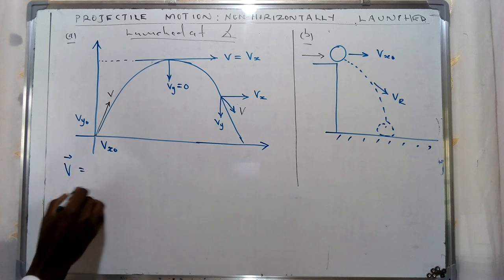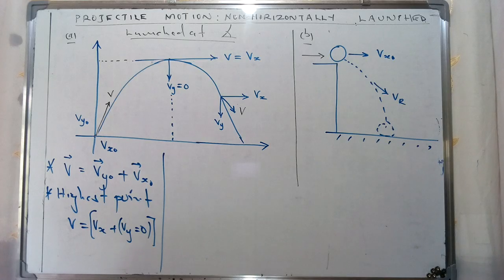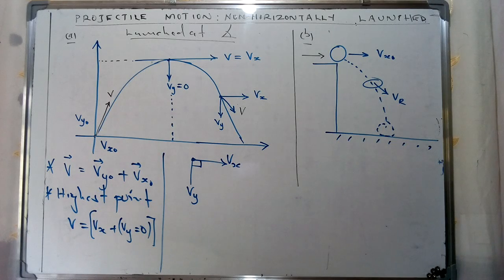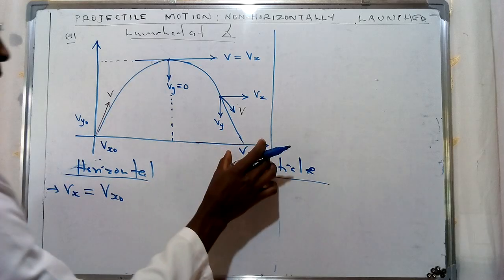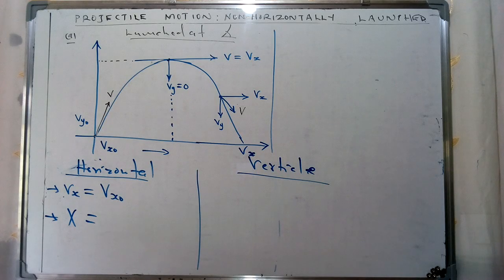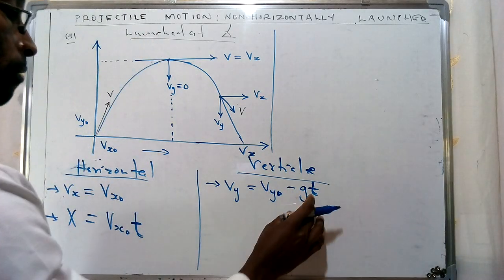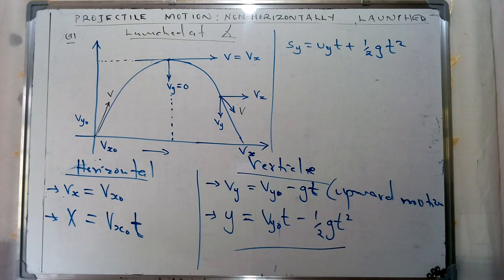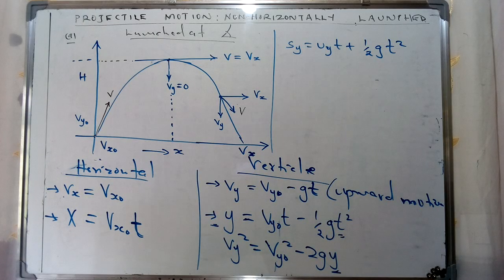Analyzing Horizontally Launched Projectiles in Two-Dimensional Kinematics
OUR OBJECTIVE

To understand and describe a horizontally launched projectile.

KEY AREAS IN THIS TOPIC :
➢ projectiles;
➢ Uniform circular motion;
➢ Relative velocity.
➢ Angular momentum;
➢ Torque;
and spheres;
resonance.
➢ Linear and angular simple harmonic motions.
➢ Hooke’s law,
➢ Young’s modulus.
➢ Geostationary orbits,
➢ Motion of planets and satellites in circular orbits;
➢ Escape velocity.
➢ Pressure in a fluid;
➢ Pascal’s law;
➢ Buoyancy;
➢ Stoke’s law;
➢ Terminal velocity,